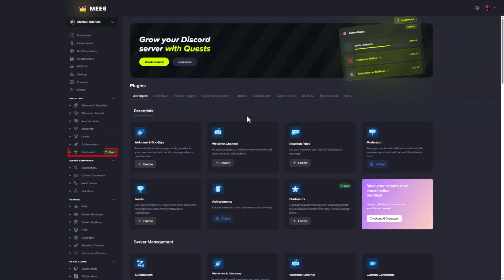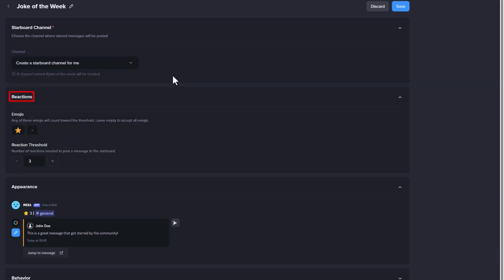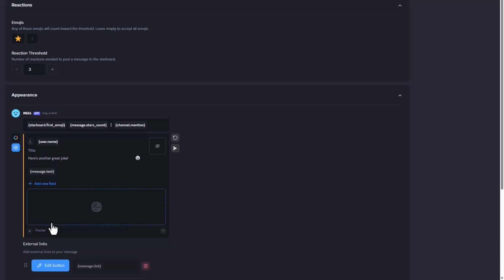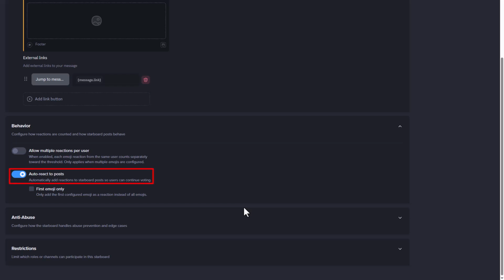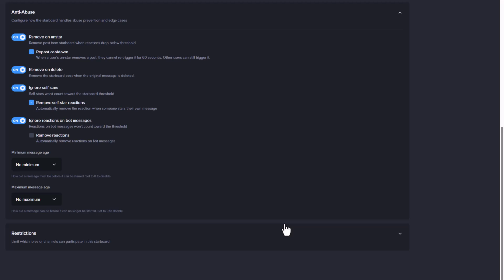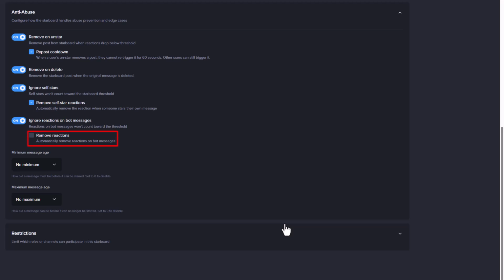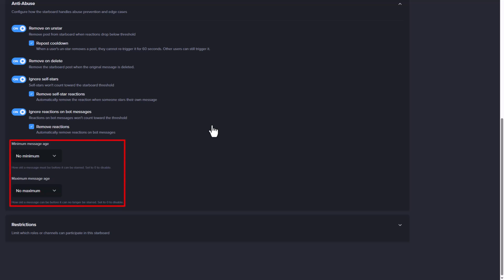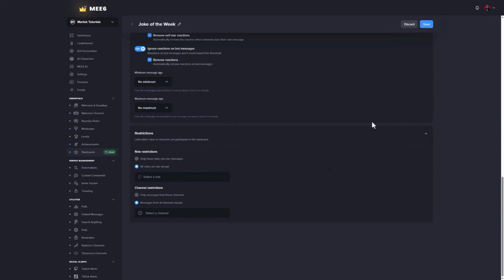Managing MEE6 - Starboards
This MEE6 tutorial looks at Starboards and how to create them, covering all of the available settings. It also looks at several Starboard ideas that could be used in your Discord server.

00:00 Introduction
00:32 The Starboards Plugin
00:59 Creating a Starboard
01:10 Naming a Starboard
01:16 Starboard Channel Section
01:31 Reactions Section
02:12 Appearance Section
03:22 Behaviour Section
04:07 Anti-Abuse Section
06:03 Potential Issues with Anti-Abuse Settings
07:24 Restrictions Section
08:09 Starboard Ideas
09:00 Wrap-Up